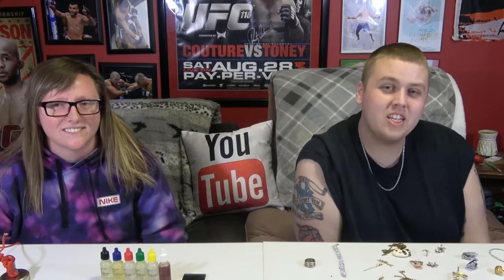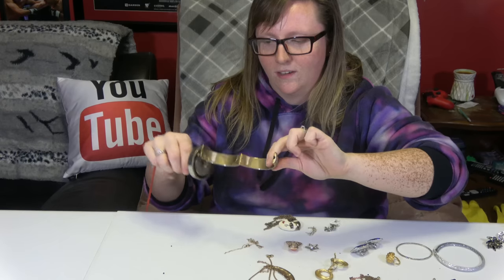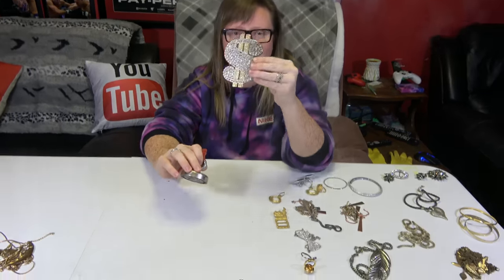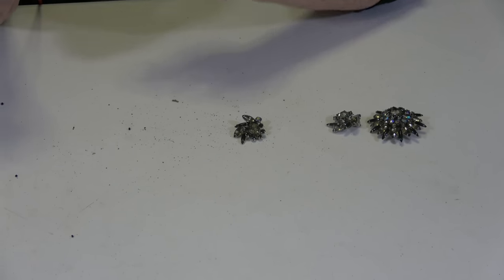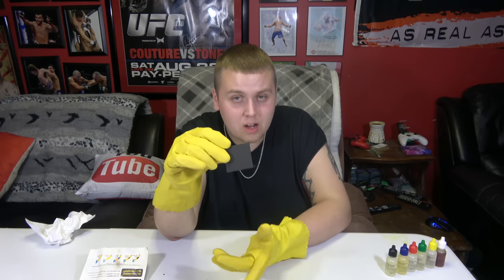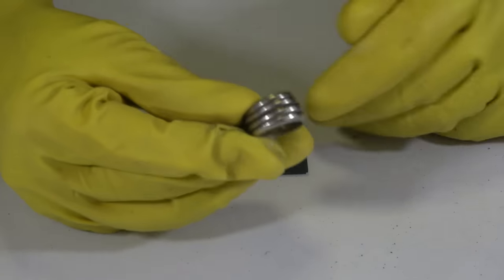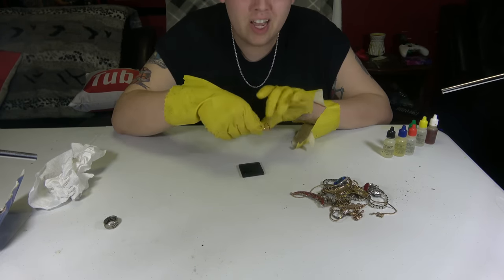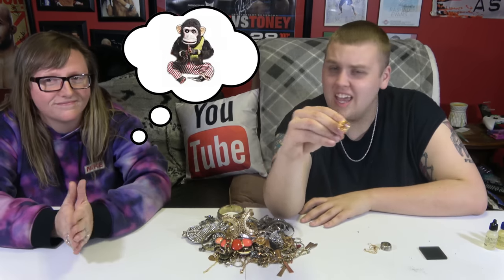JEWELRY & GOLD FOUND IN STORAGE UNIT! I Bought An Abandoned Storage Unit! Storage Unit Finds!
JEWELRY & GOLD FOUND IN STORAGE UNIT! I Bought An Abandoned Storage Unit! Storage Unit Finds! This was all of the jewelry looking items from all of the abandoned storage units I have bought! Some EPIC storage unit finds!

SUPPORT US!